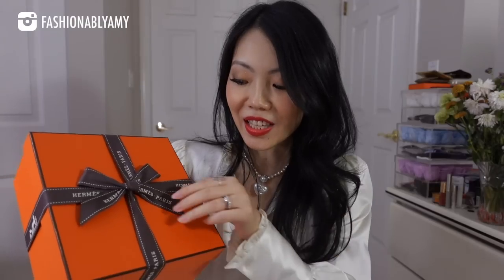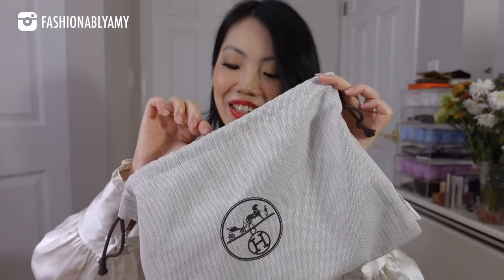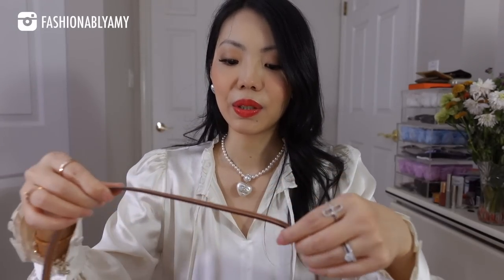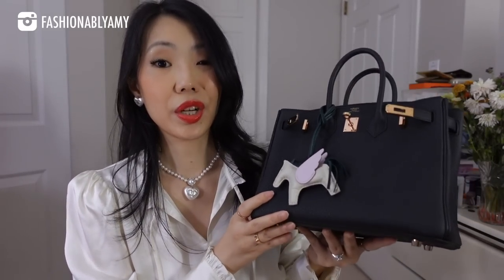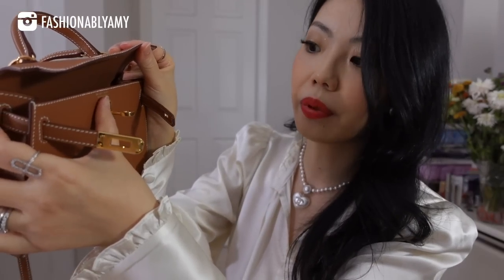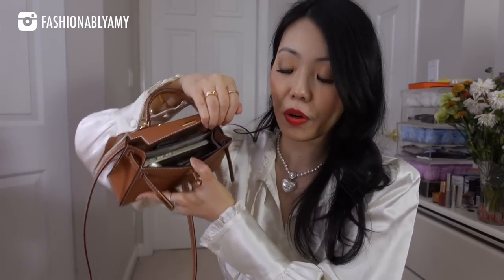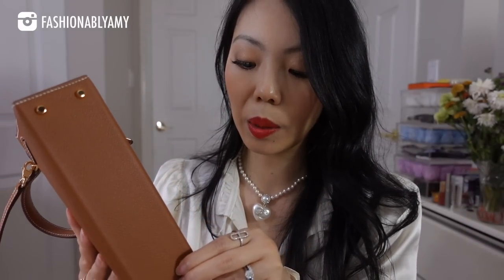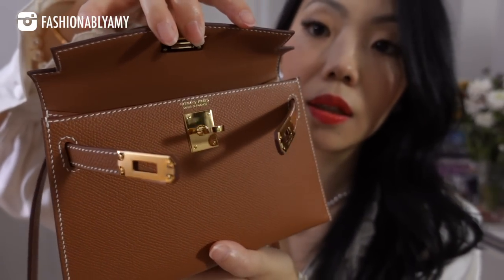DREAM HERMES MINI KELLY UNBOXING🎉🎉 Ultimate HolyGrail Wish Come True Best Combo Ever! FashionablyAMY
I'm Speechless!🙊 GUESS the Combo and THANK YOU for Celebrating my Joy with me 🫶🏻 Samorga Organizer

❤️MENTIONED

Mini Dress (I got size 2) by @LVlovercc

❤️MAKEUP I WORE

Luxe Du Jour $150 Off Code AMY150

❤️LUXURY SALES

❤️POPULAR REVIEWS

📬 MAILBOX:
RPO Oak
Vancouver BC V6M 0A9
Canada

FTC - This video is in collaboration with Samorga. Thanks for your ❤️!